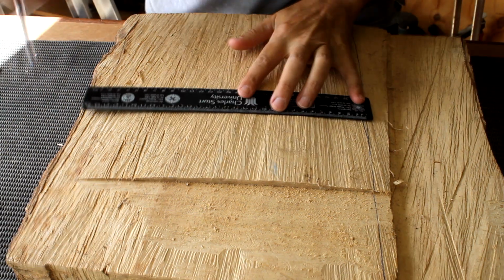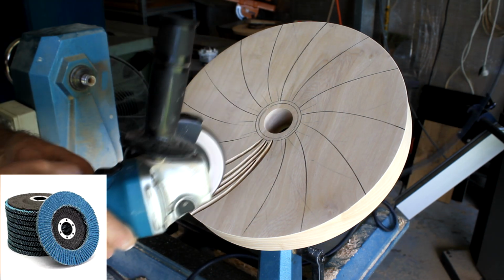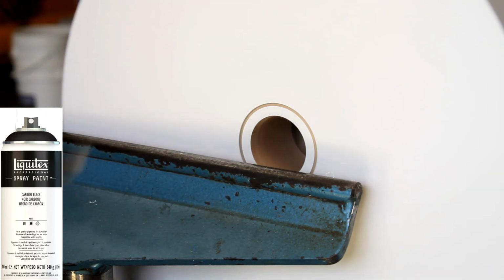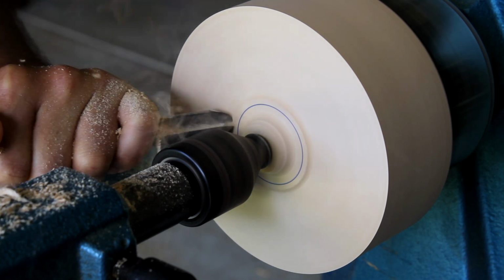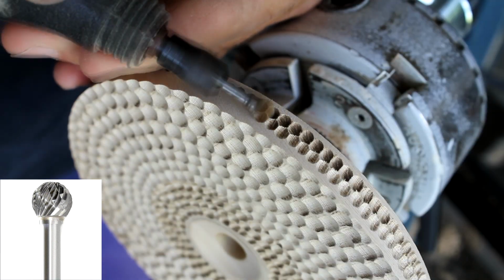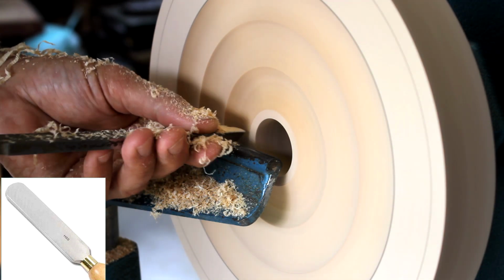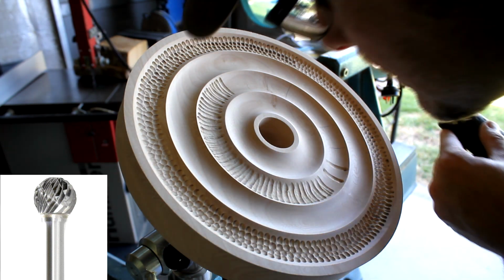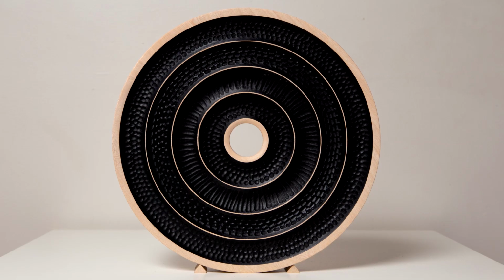Part 1 - Turning - Carving - Texturing - Demo